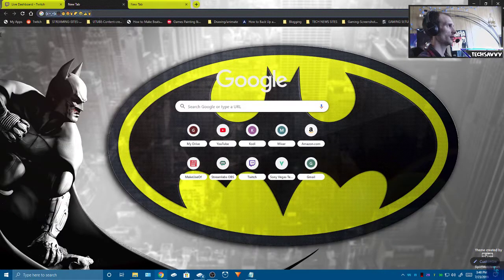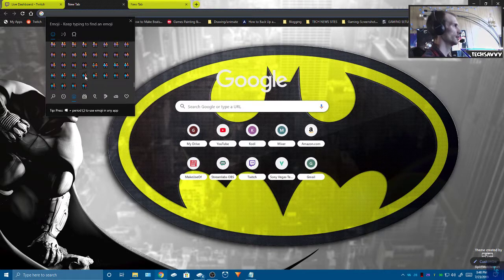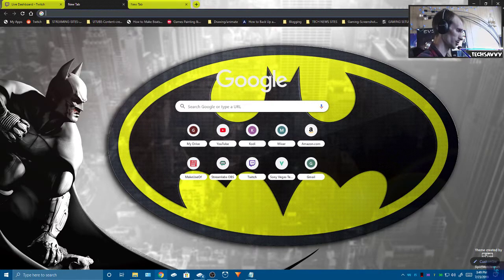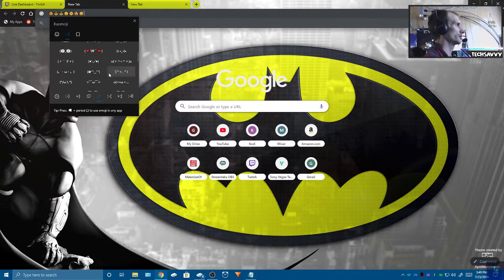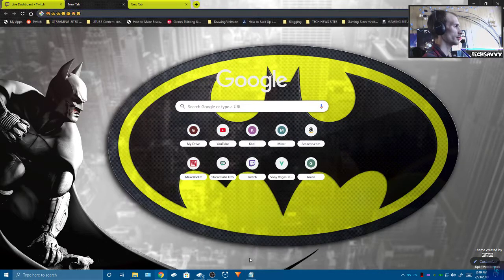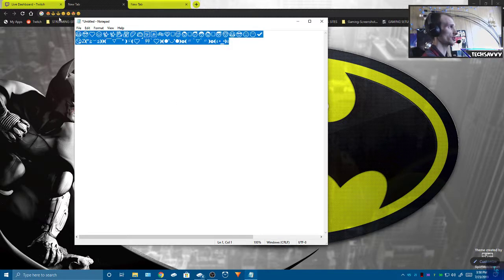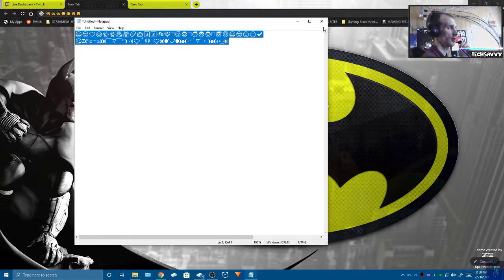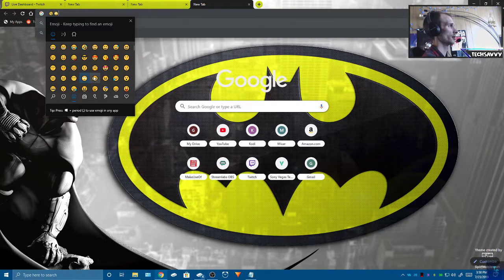🛴🏍 How to Use Emojis Built into Windows 10 and Mac OSX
Hello, I Show How to Use Emoji's And Kaomoji's Built into Windows 10 and Mac OSX. Its Just a Button Combination. Their are Hundreds of them At your Fingertips and can Be used As Your PC Folder Names, in Word Docs, Anywhere u Can out text!!!